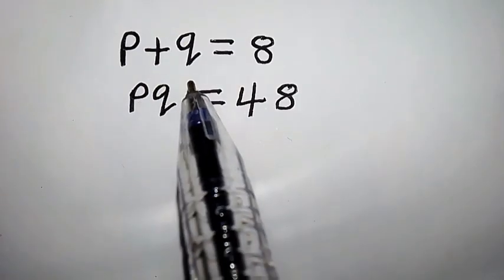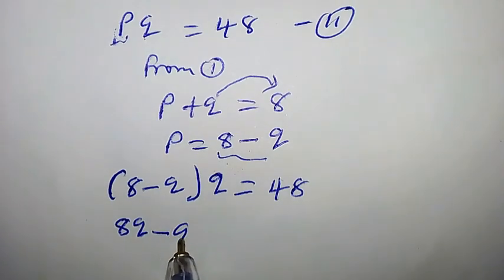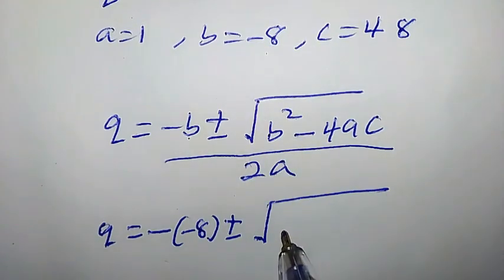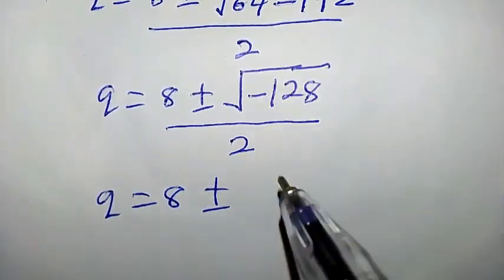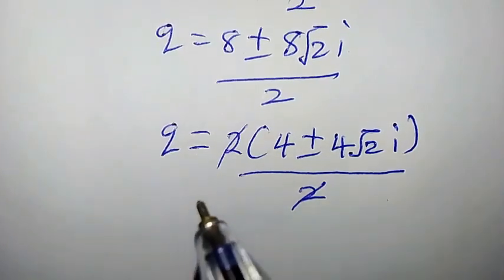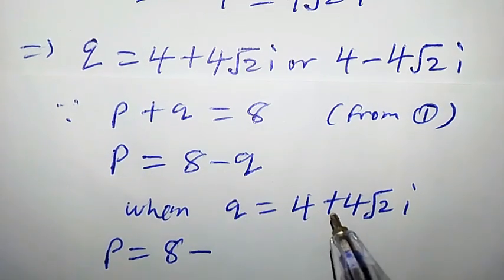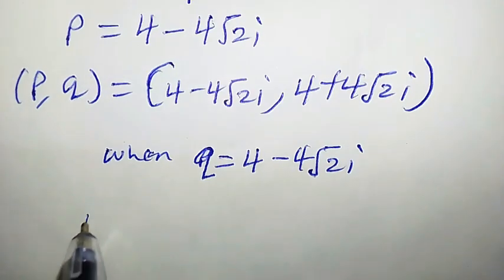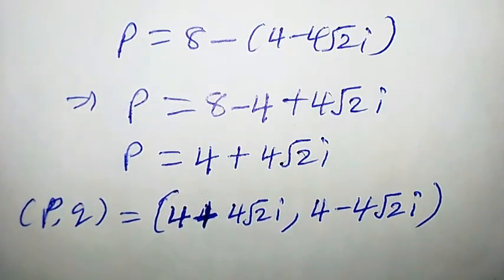FIND p AND q - A nice algebra question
In this video you will learn how to solve a nice algebraic question.